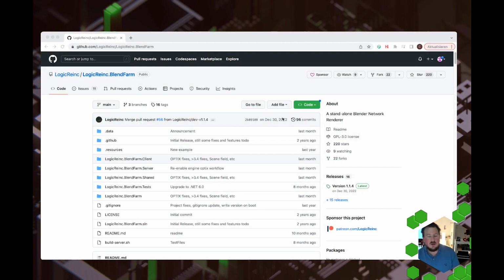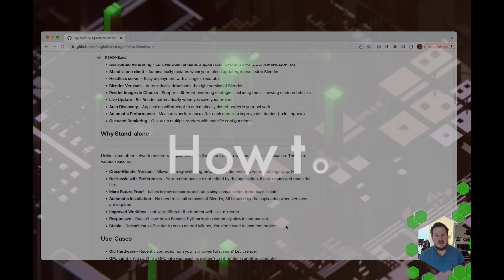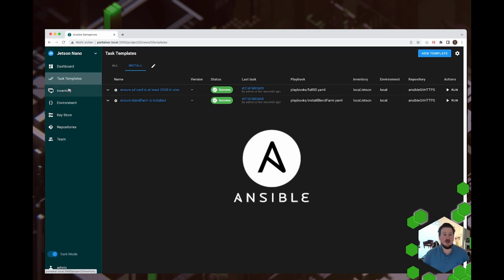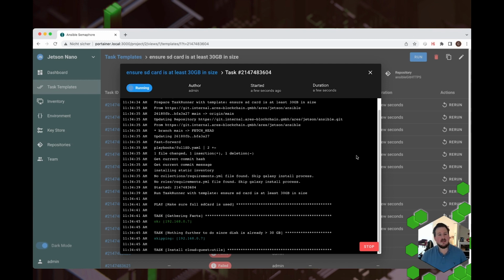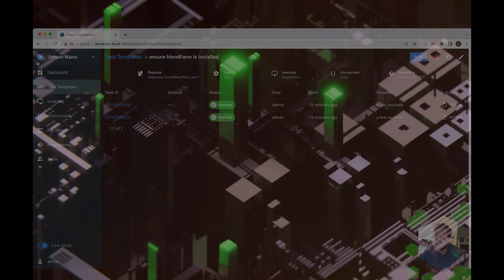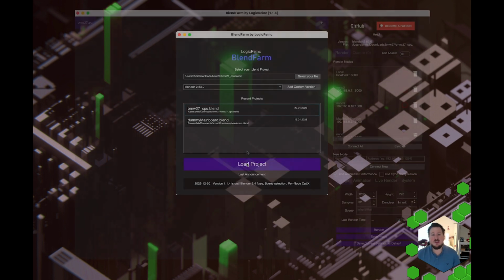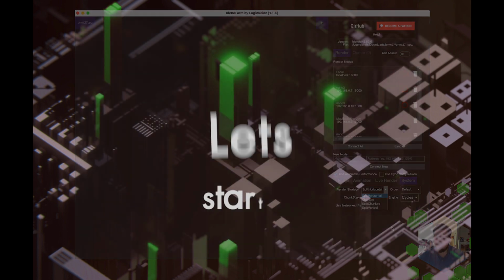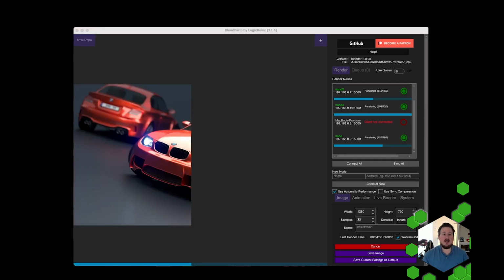ARMedONE Usecase: Distributed Rendering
Today we'd love to talk you through our solution of distributed rendering.
Use any combination of modules to bring down your blender render timings to minutes instead of hours!

Our combination of hardware and software makes sure it's as easy as some button clicks!